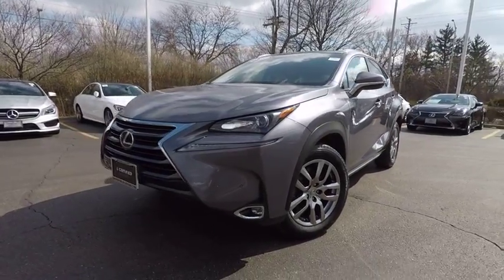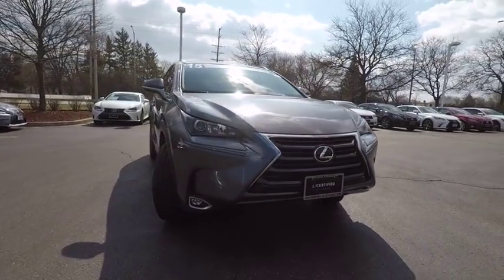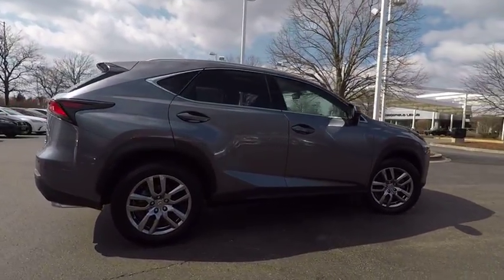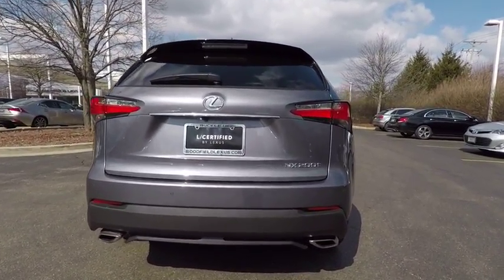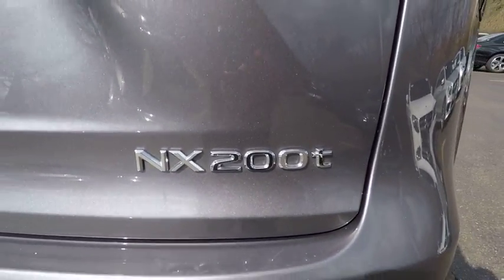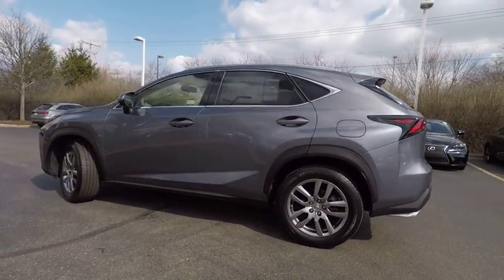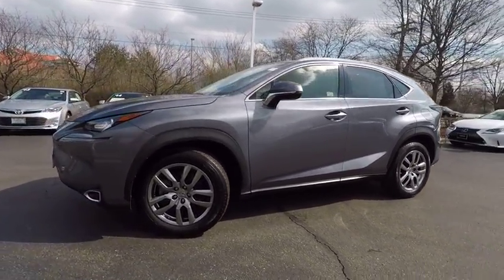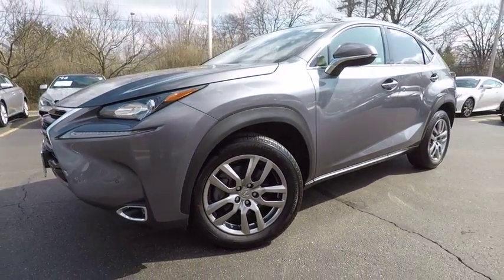2015 Lexus NX 200t Premium Schaumburg IL Q1623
2015 Lexus NX 200t Premium

Woodfield Lexus
350 E. Golf Rd

**L/Certification Available**, **Certified by CarFax- No Accidents and One Owner**, **Service Records Available**, **All Wheel Drive**, **Navigation System**, **4Cyl. Turbo - All The Power, Hates Gas**, **Alloy Wheels**, **Upgraded Wheels**, **Backup Camera**, **BlueTooth**, **Blind Spot Monitor**, **Memory Seat**, **Heated and Ventilated Seats**, **Moonroof/Sunroof**, **MP3/Ipod Compatible**, **Driven Less Than 10,000 Miles Per Year**.Shopping at Woodfield Lexus is car buying the way it should be: fun, informative and fair. Here are our promises:* Transparent Pricing!* Pressure Free, Efficient, Friendly, and Helpful Sales Staff!* One Massive Inventory For One Stop Shopping!* No Hassle Sell or Trade Any Car* Pressure Free Road TestWoodfield Lexus - Come See For Yourself Today!